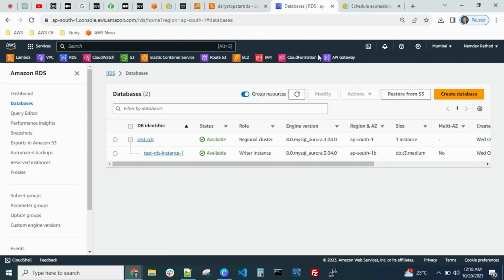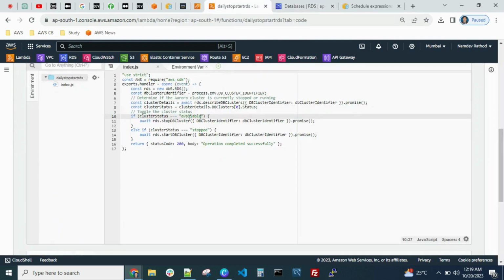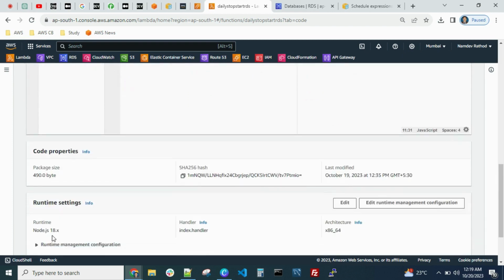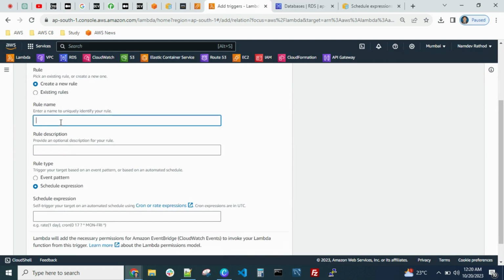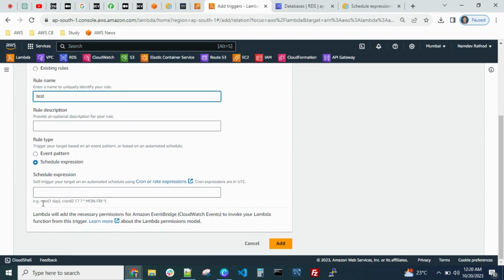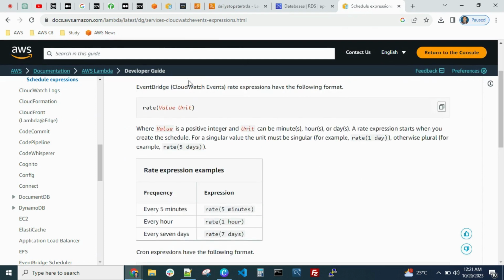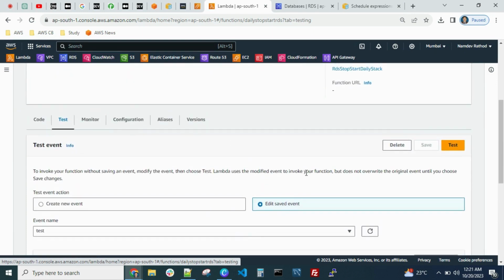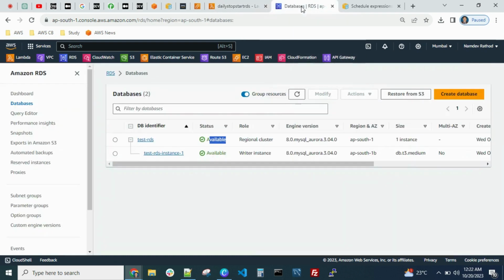How to Automatically Stop/Start RDS Instances using AWS Lambda || Cloudwatch Events Scheduler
Lambda Function With CloudWatch Event Scheduler For RDS Daily Stop & Start.

1. AWS
2. Linux
3. AWS CDK
4. Jenkins
5. Docker
6. Kubernetes
7. Databases ( Admin Only )
8. Monitoring Tools ( Nagios, CloudWatch )
9. Interview Tips
10. Mock Interview
11. Ready To Job - Interview Preparation